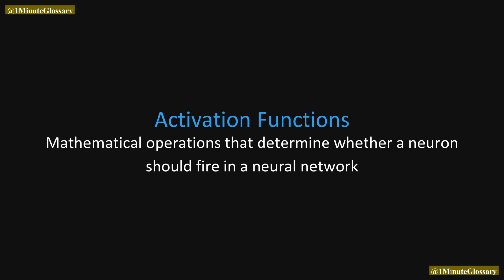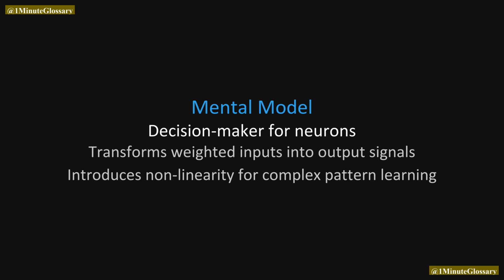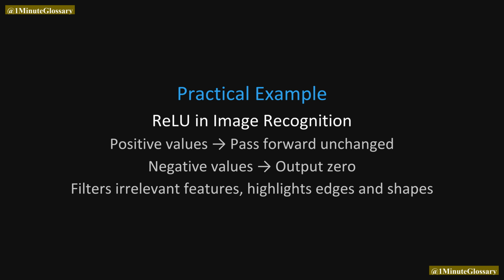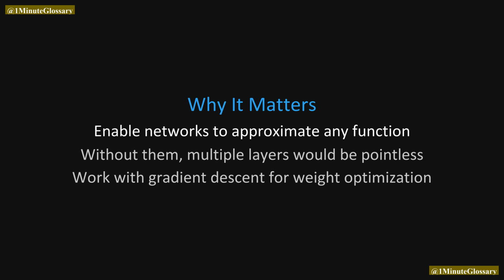Activation Functions Explained in 60 Seconds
Activation Functions are mathematical operations that determine whether a neuron in a neural network should fire. Learn what activation functions are, why they matter, and how they enable deep learning models to learn complex patterns.

What You'll Learn:
- Clear definition of activation functions
- How activation functions work in neural networks
- Real-world application examples
- Why activation functions are crucial for deep learning

Chapters:
00:00 Intro
00:09 Definition
00:23 Mental Model
00:45 Example
01:04 Why It Matters